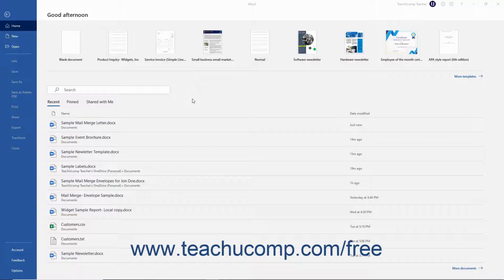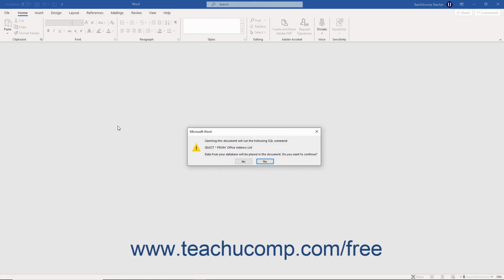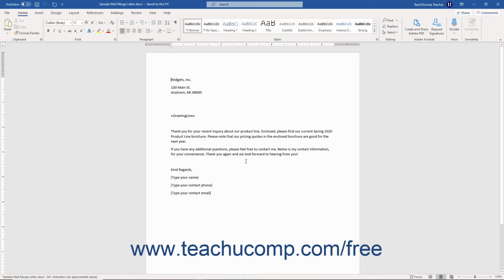Word 2019 and 365 Tutorial Detaching the Data Source Microsoft Training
FREE Course! Learn how to detach the data source in Microsoft Word 2019 & 365 - the most comprehensive Word tutorial available. Visit us today!